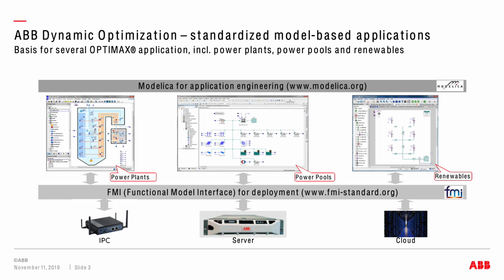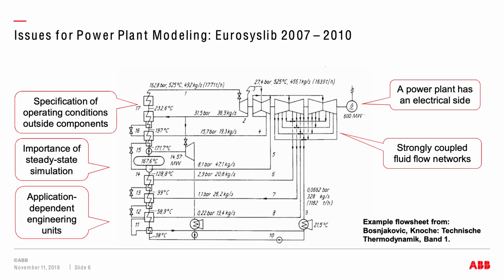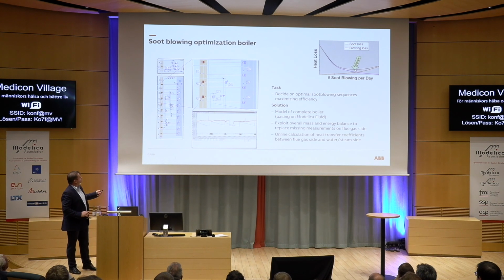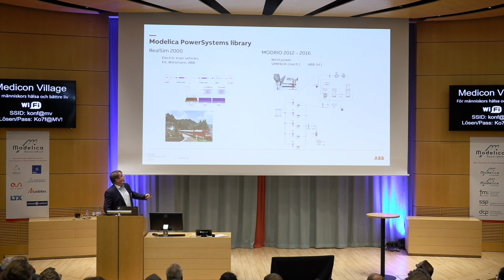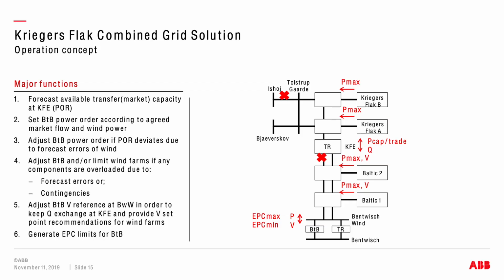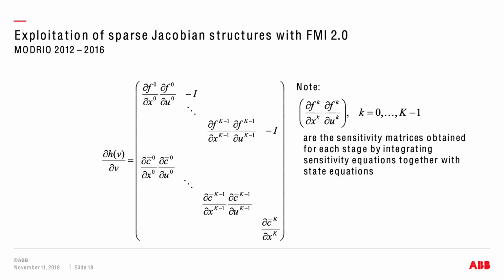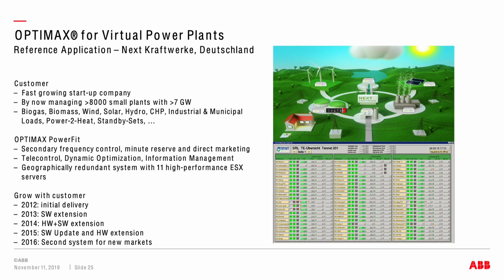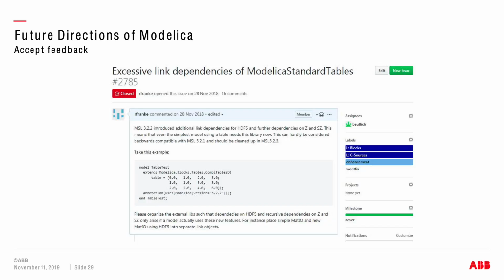Franke: Model-based optimal dispatch and control of power systems and industrial applications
Dr. Rüdiger Franke (ABB; Germany)